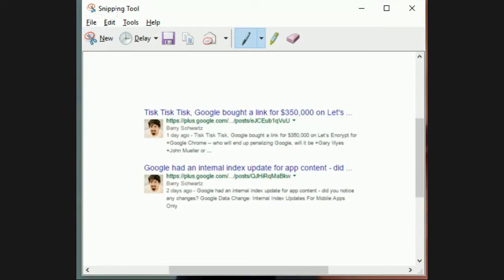Rich Snippets, the Return of Google Authorship, and Leveraging Search Data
February 26, 2016 SEO Theory Hangout with Michael Martinez of Reflective Dynamics and Kent Yunk of Roaring Pajamas.

* Rich Snippets are just meta information the Website provides to search engines
* Google has been experimenting with bringing back Authorship
* You have to be logged in to Google to see Authorship markup
* Google is locked in a struggle for the user-generated video market
* The left-most position of the page title has a strong influence on ranking
* Schema.org has set the standard for rich snippet mark up
* Recipe search results have been using rich search results for years
* How much do rich snippets influence rankings?  Not much if at all
^ Featured snippets sometimes appear above listings with rich snippets
* Use rich snippets to display user-ratings in search results
* Rich snippets are all about providing more information to the searcher
* Michael and Kent attended a private Google showcase in 2011 where recipe featured snippets were discussed
* The Googlers in the presentation said the rich snippets were directly influencing the search results
* When Michael first saw the rich snippets in 2009 or 2010, text-only listings dropped to the 2nd page
* The relationship between rich snippets and SERP performance is most likely due to other factors driven by highly competitive marketing
* The presence of rich snippets in search results alters the distributions of user clicks
* 5-minute "how to" videos are great content
* Google is doing a better job of filtering out highly paginated recipe content
* All recipe keywords tend to have seasonality
* Constraining keywords to basic terms you see cyclical trends
* There are significant keyword research advantages to operating your own search engine
* Cloud service providers may replace the need for dedicated data centers for new search engines